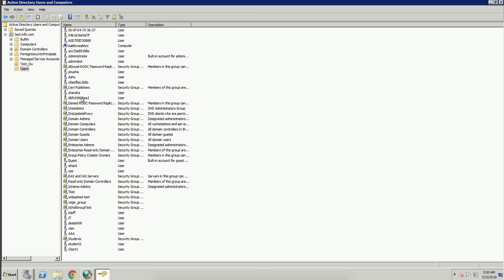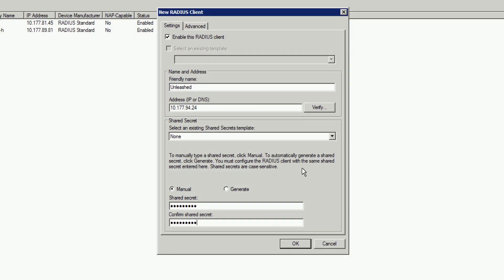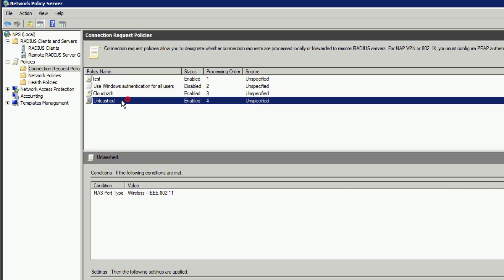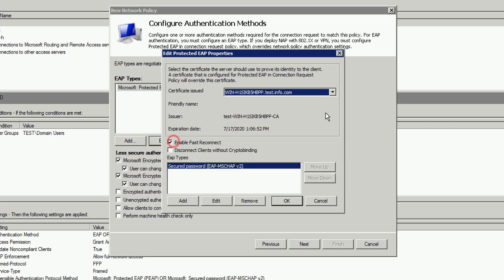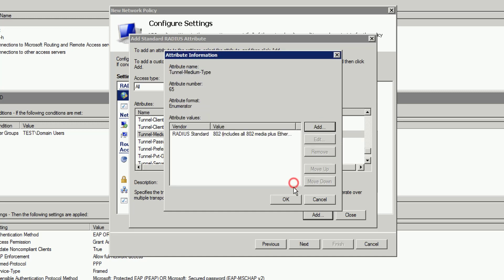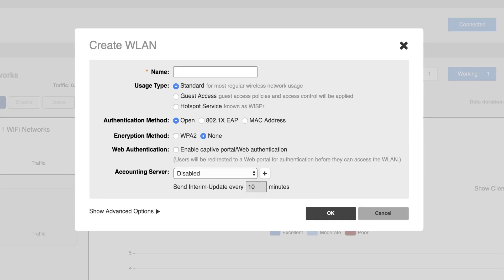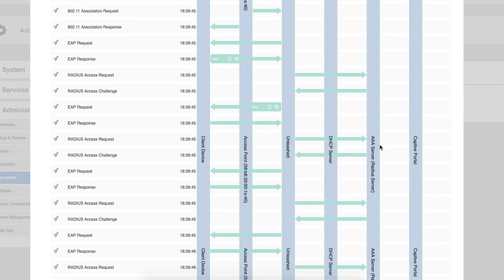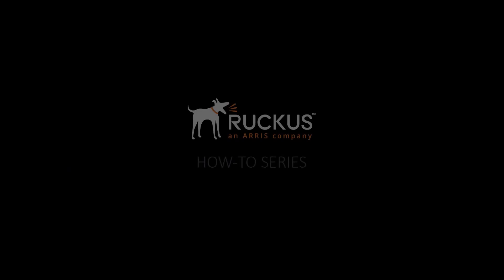Unleashed: Setting Up 802.1x EAP with Dynamic VLAN with Windows NPS Server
Learn how to assign VLANs dynamically with RADIUS to Unleashed access points.

For more information on this topic and many others, check out the Ruckus Support How-To Hub:

If you have any questions or comments about this topic, please post them on the Ruckus Support forum: